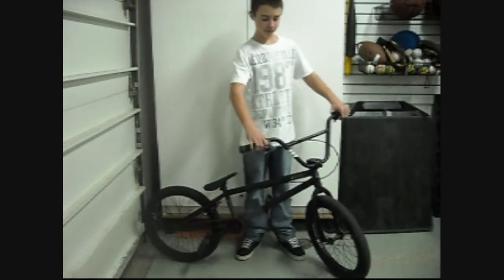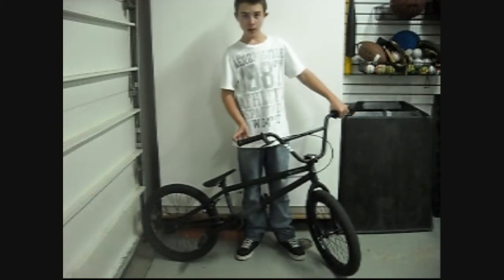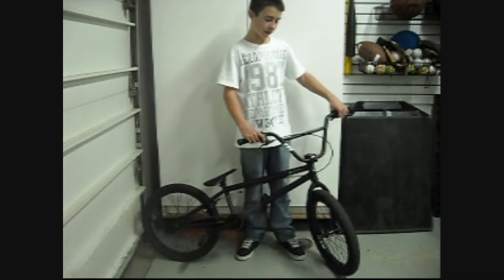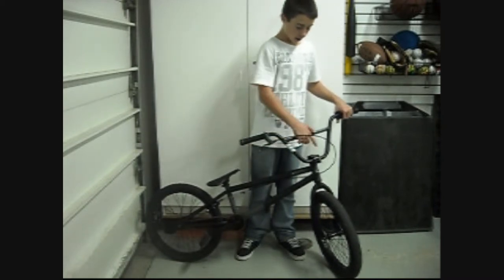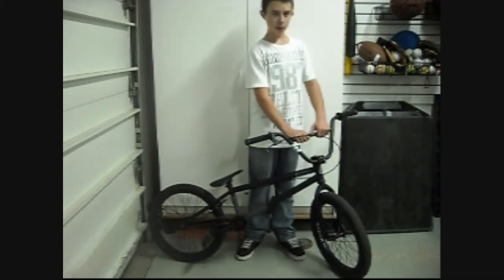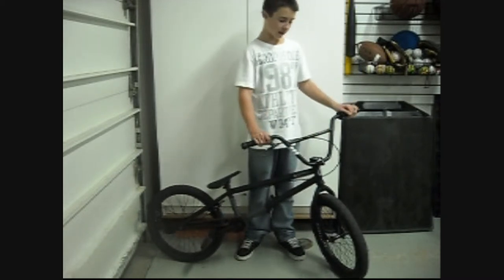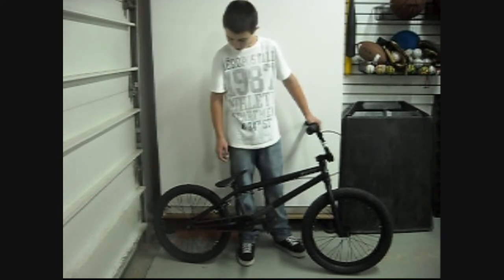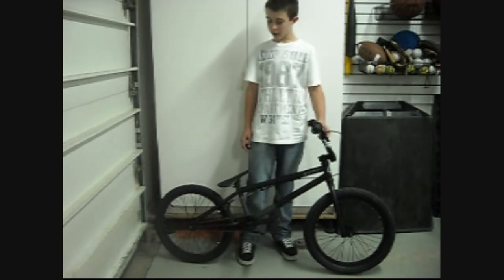2011 Stolen wrap Bike Check